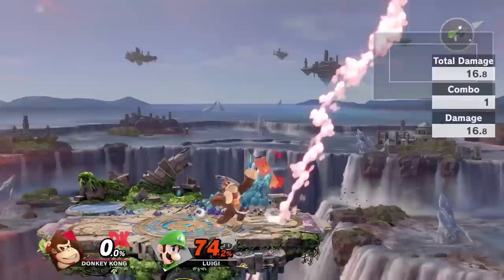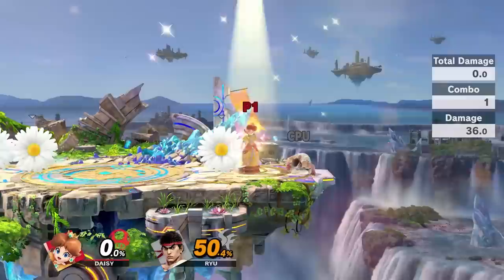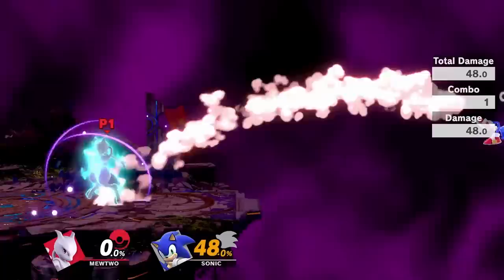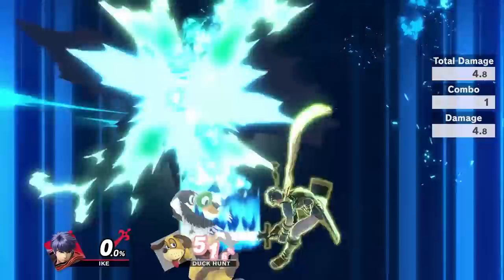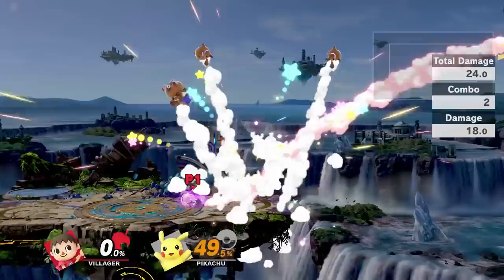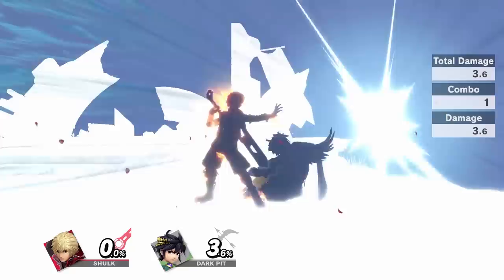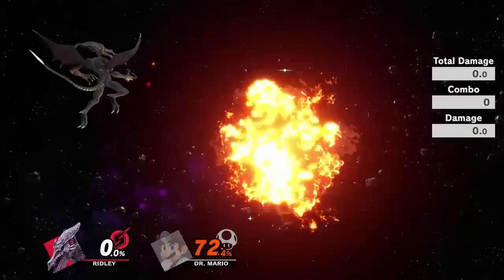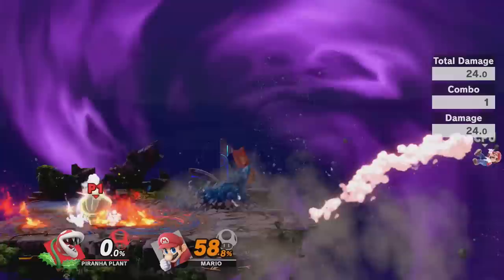Super Smash Brothers Ultimate - All Final Smashes!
Super Smash Bros Ultimate All Final Smashes Gameplay!

I'm excited to be playing Smash on the Nintendo Switch! You may have seen a trailer or review, but this playthrough will feature my impressions, reactions, and commentary throughout the full game including, all characters, the Spirits World of Light mode, and the ending! If you're a fan of the Smash Bros, then let's play Super Smash Bros Ultimate!

Gaming icons clash in the ultimate brawl you can play anytime, anywhere! Smash rivals off the stage as new characters Simon Belmont and King K. Rool join Inkling, Ridley, and every fighter in Super Smash Bros. history. Enjoy enhanced speed and combat at new stages based on the Castlevania series, Super Mario Odyssey, and more! Having trouble choosing a stage? Then select the Stage Morph option to transform one stage into another while battling - a series first! Plus, new echo fighters Dark Samus, Richter Belmont, and Chrom join the battle. Whether you play locally or online, savor the faster combat, new attacks, and new defensive options, like a perfect shield. Jam out to 900 different music compositions and go 1-on-1 with a friend, hold a 4-player free-for-all, kick it up to 8-player battles and more! Feel free to bust out your GameCube controllers - legendary couch competitions await - or play together anytime, anywhere!

🎬 Exclusive Videos!

GAME INFO
Name: Super Smash Bros Ultimate
Developer: Bandai Namco Studios, Sora Ltd.
Publisher: Nintendo
Platforms: Nintendo Switch
Release Date: December 7, 2018